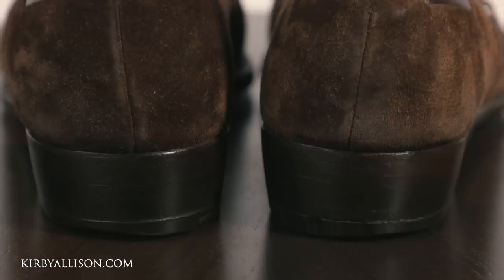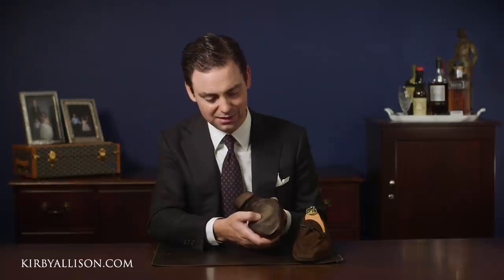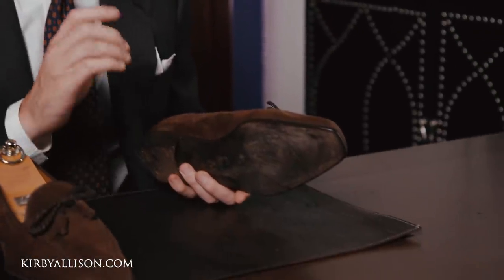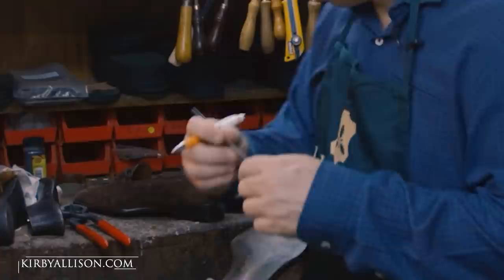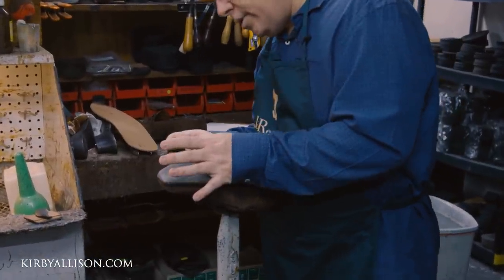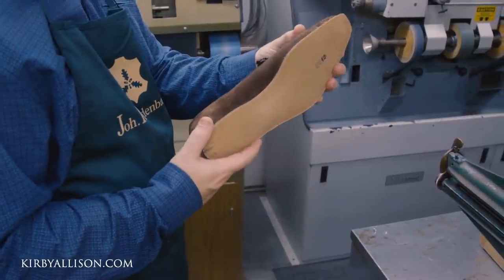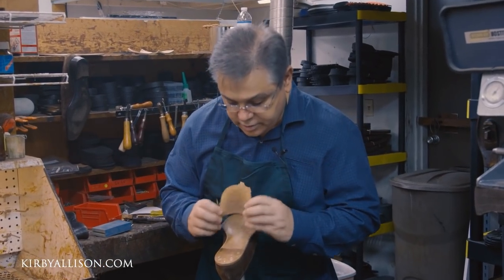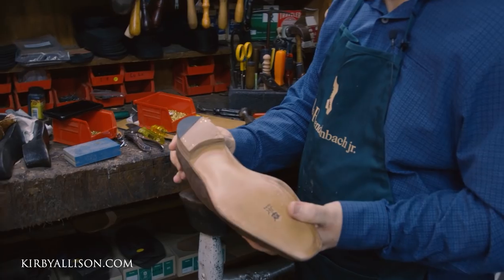How To Fix Your Worn Out Shoes | Kirby Allison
Suit and High Wasted Trousers - Single Breasted Suit, Dark Charcoal by Hemrajani Brothers / Divij Bespoke
Made from Drapers Five-Star Fabric @drapersitaly
Tie - Sovereign Grade Burgundy London Spot Printed Silk Tie @kirbyallison
Pocket Square - Sovereign Grade 100% Silk Navy Pocket Square
Socks - Sovereign Grade Lana Pura Super-Fine OTC 100% Wool Socks

00:00 Introduction
00:23 This Anthony Cleverley need to be resole
00:37 What is Goodyear Welting?
01:33 How to determine if your shoes need to be resole?
03:32 Are all shoe restorations the same?
03:51 These shoes are made with an oak tanned leather outsole
04:41 Kirby Allison Shoe Restoration Service
05:28 Shipping out the shoes to Jim McFarland in Florida
07:11 Jim McFarland Intro
07:31 Restoring the shoe to It's original Factory Condition
09:54 Separating the sole
12:38 Getting the new JR sole on
14:42 Why using brass nails is important
15:22 Applying stretching fluid
16:02 Working on the heel
20:14 Refreshing and cleaning suede
21:52 Glossing the edge of the sole
23:14 The final product
23:51 Outro

In today’s video, Kirby Allison shows us the easiest way to determine whether or not your shoes need to be resole. In this occasion Kirby sends his favorite Anthony Cleverley shoes to get resole by the one of the worlds best shoe cobbler Jim McFarland at kirbyallison.com.